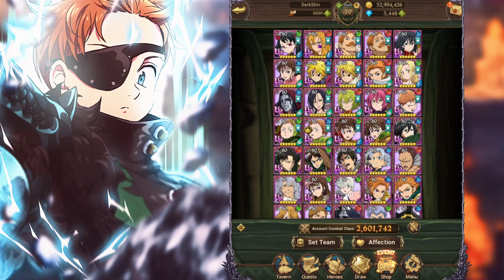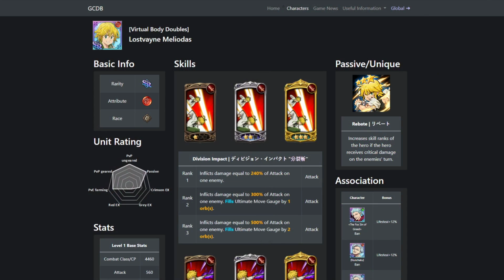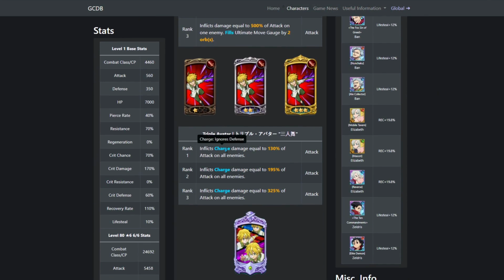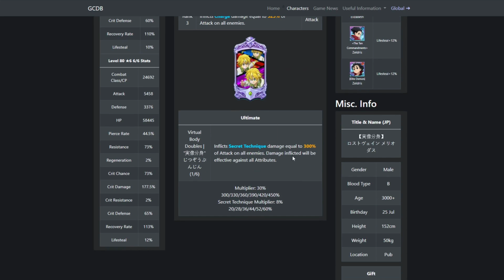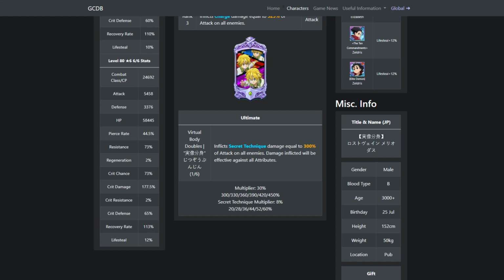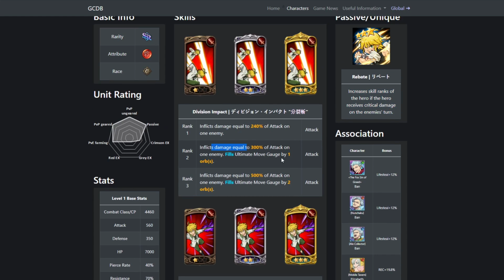Should You ACTUALLY Summon For Lostvayne Meliodas?! Seven Deadly Sins Grand Cross